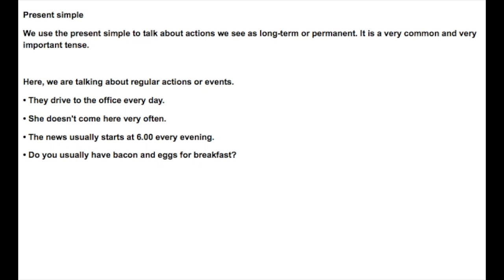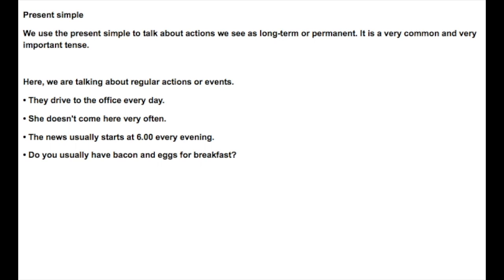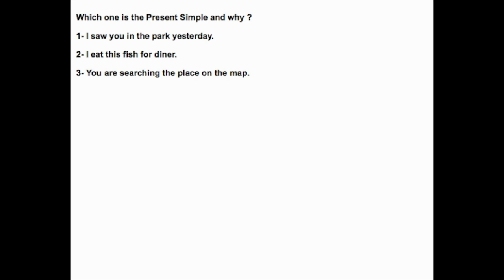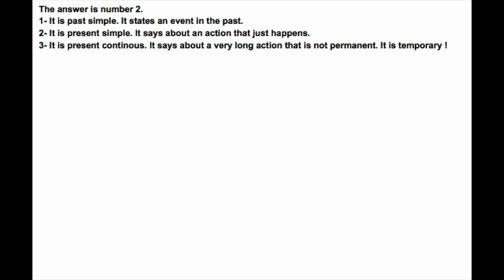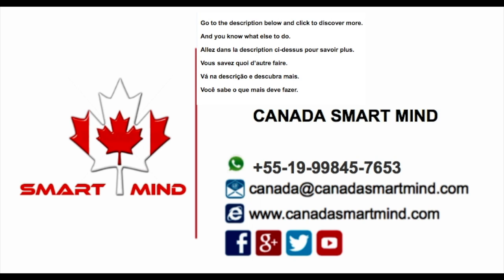Present Simple - English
This video is about Present Simple - English